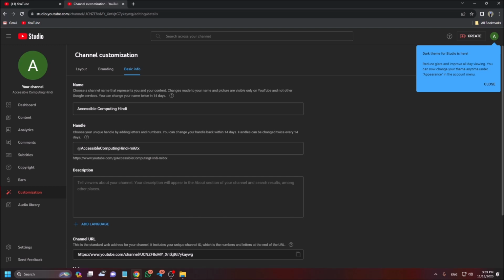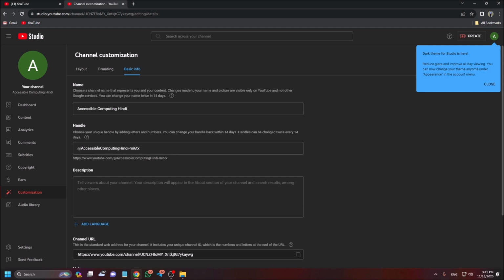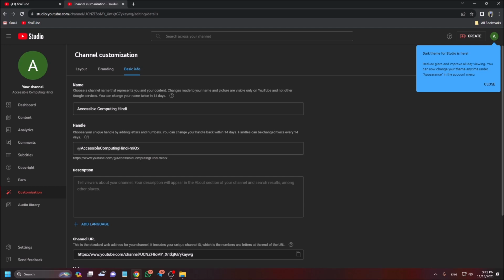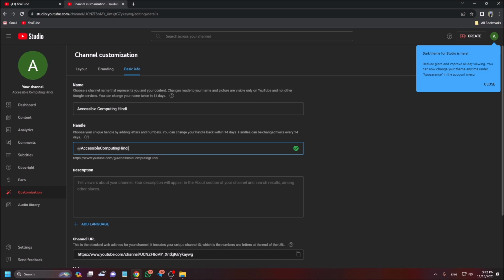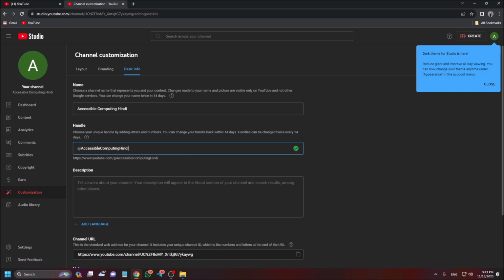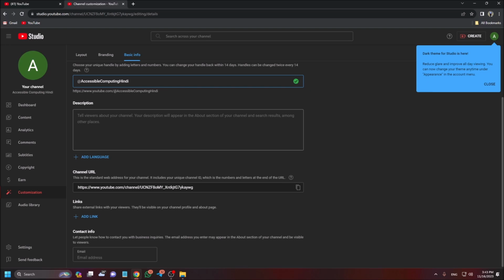Earn Money From YouTube Episode 3: Customize Your Channel With Unique Name and Description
Hello Guys,
Welcome to the "Earn Money From YouTube" Series. In this special series, we will share how you can open your very own YouTube channel and start creating content. Additionally, we will also show you everything you need to become a professional content creator. From creating and managing a YouTube channel, uploading videos, answering comments; everything you can do on your own, even if you are a screen reader user. We will show you each step in detail. So get ready and start your content creation journey. You can also join our exclusive social media groups to get your queries answered."

Join Us: 👇
Facebook VIP group: ⤵